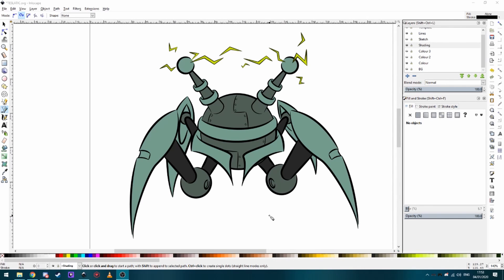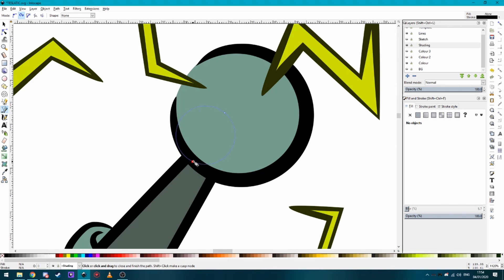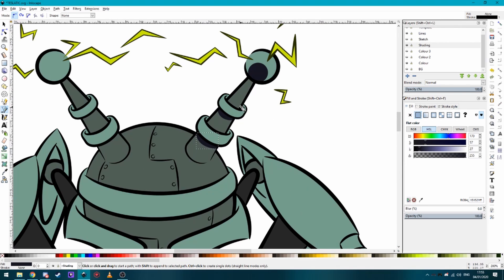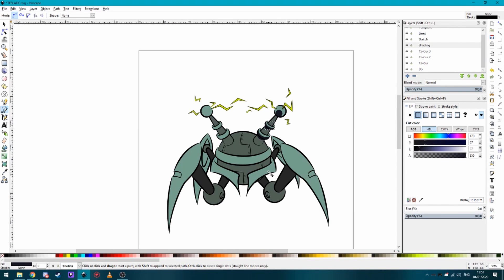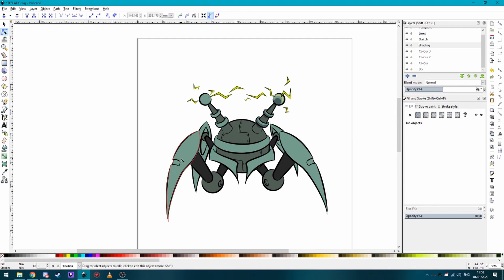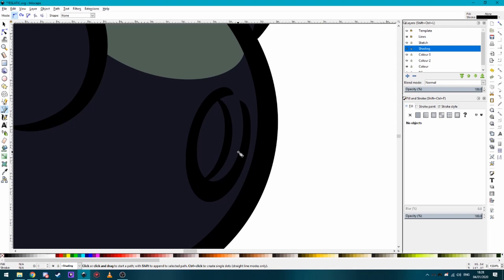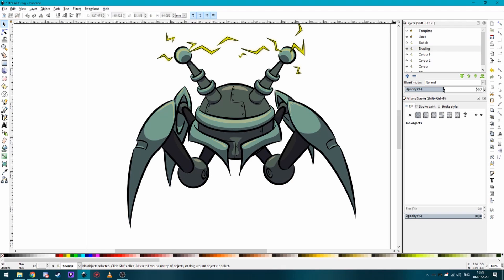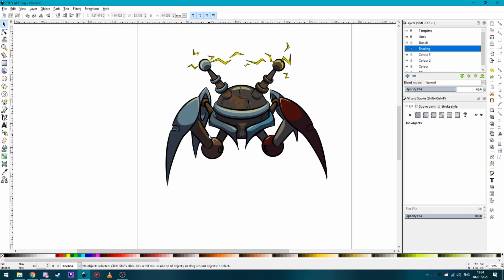Shading in Inkscape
Showing my process for how to shade in Inkscape.
Adding detail to a creature we have made for our homemade trading card game, Shard TCG.